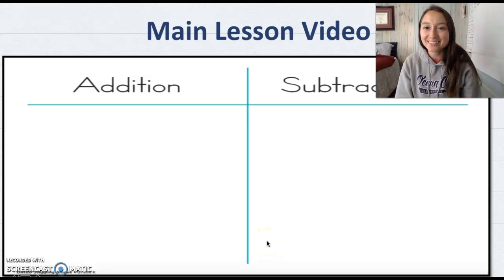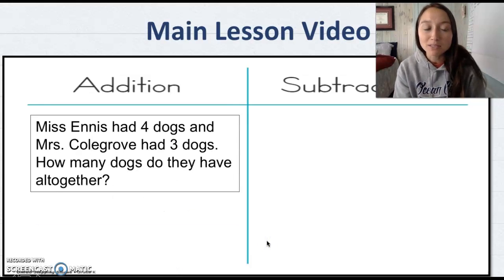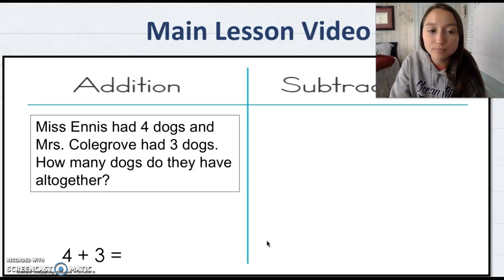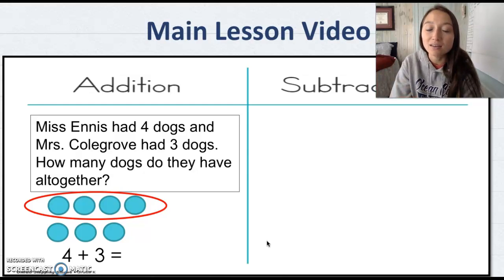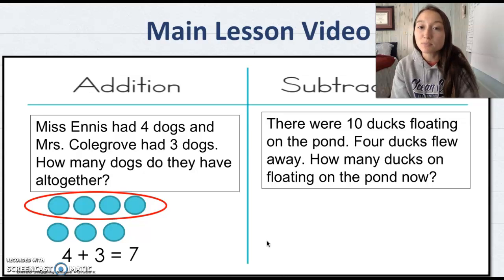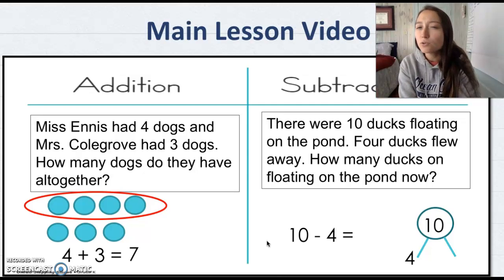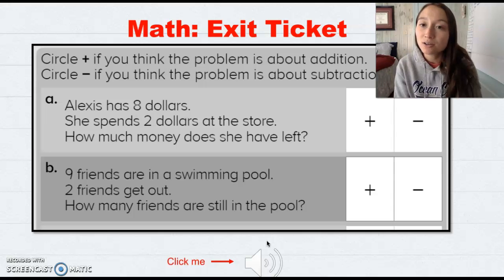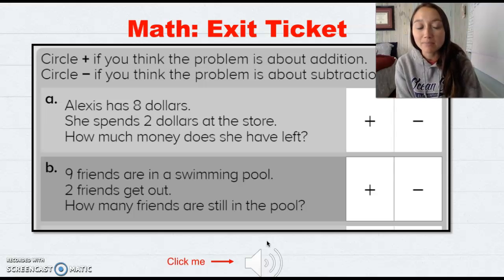Math Lesson May 27th Take Two